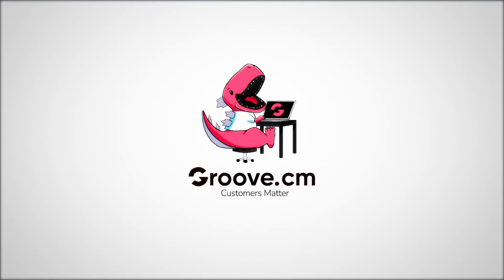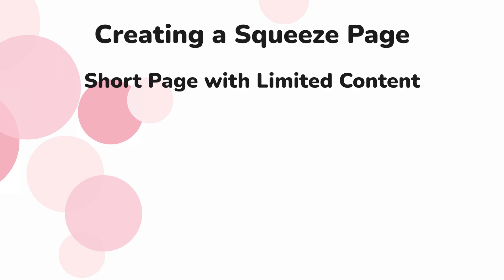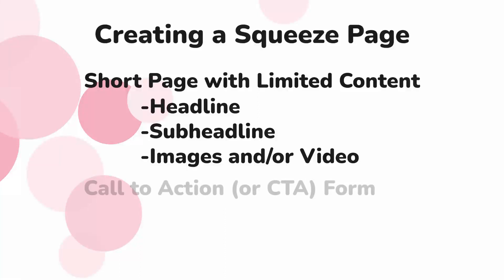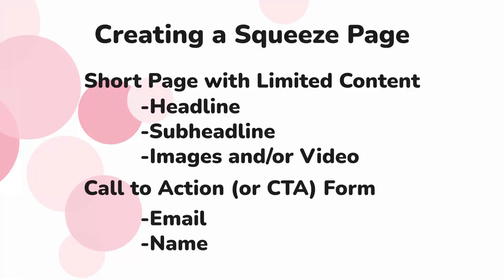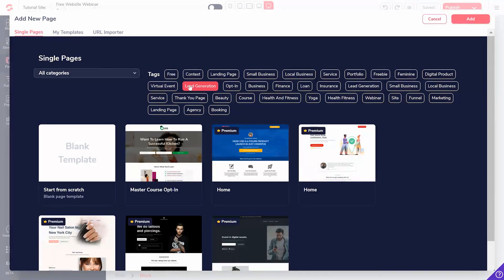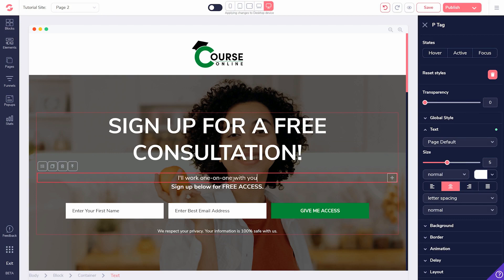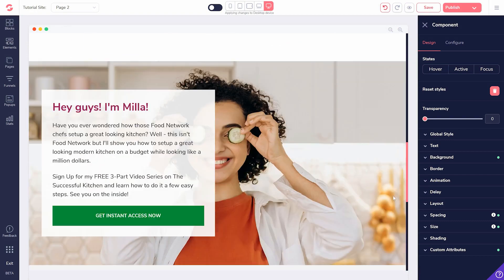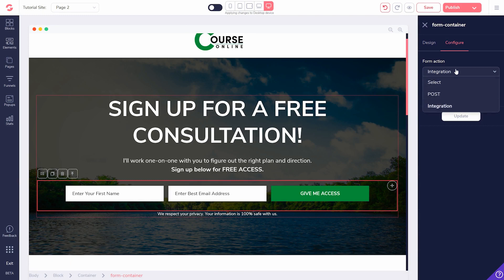GroovePages Tutorial: How To Make A Squeeze Page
Did you know that the squeeze page may very well be one of the most profitable kind of websites?

Even though it's not a sales page and doesn't sell anything upfront, the fact that the point of a squeeze page is to capture your leads' personal information means that you are building a list, and when you have your own database of leads to contact anytime that you want, this can be one of the most valuable assets any business can own.

For this reason, we are very lucky to have access to GroovePages now, because this a simple-to-use free website and funnel building platform that allows you to create any kind of webpage that you want, including the squeeze page.

To learn how to make a squeeze page, check out this GroovePages tutorial right now.

[GROOVEFUNNELS BLOG POST] GroovePages Tutorial: How To Make A Squeeze

RESOURCES